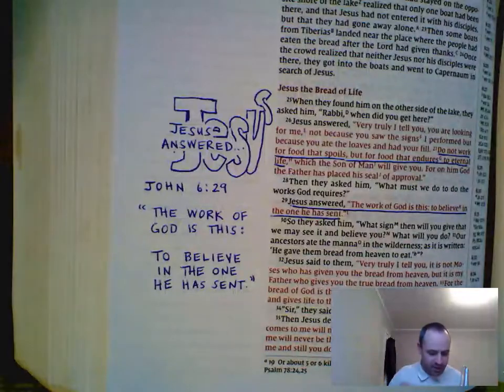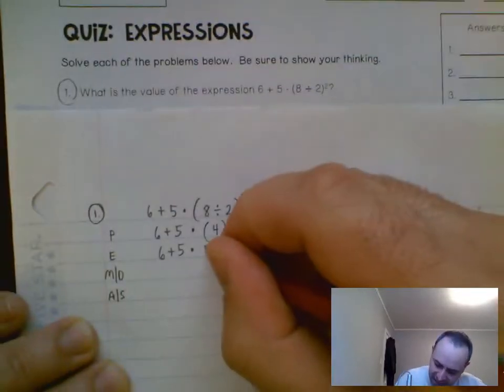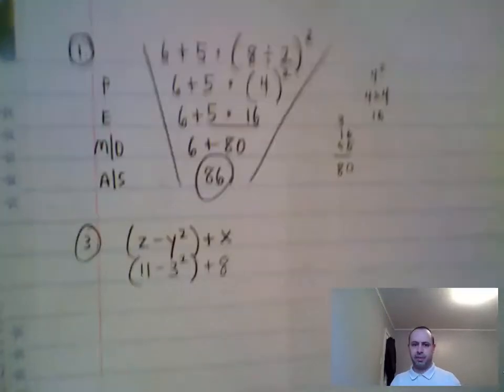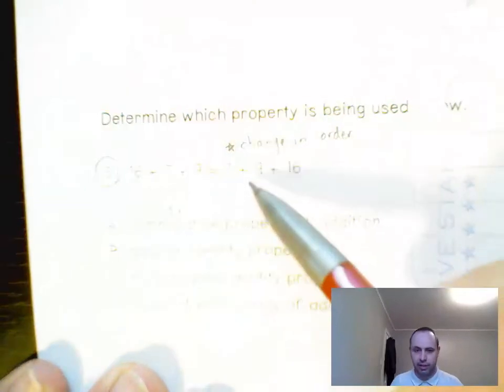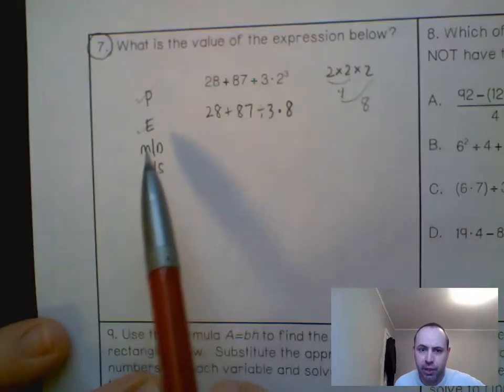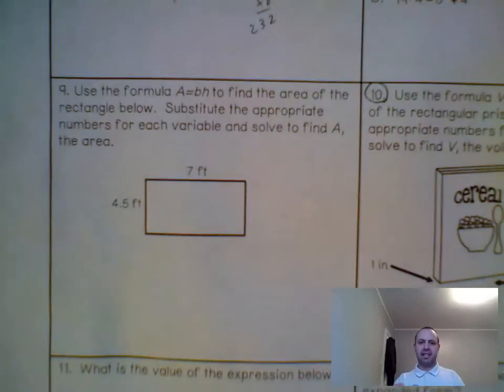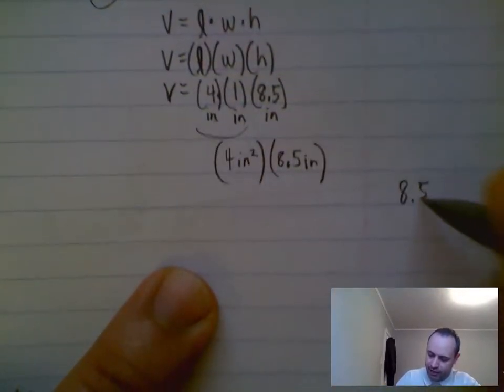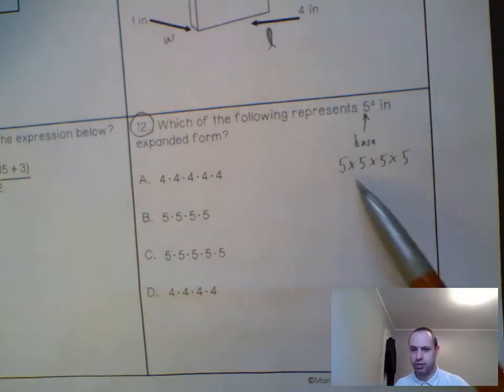6QuasiQuizExpressions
Math 6
Quasi Quiz Expressions